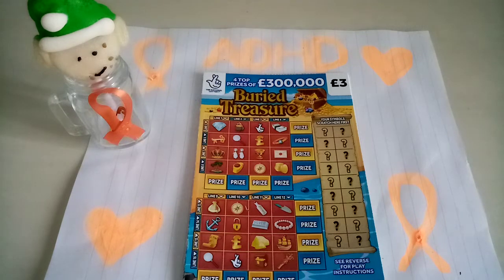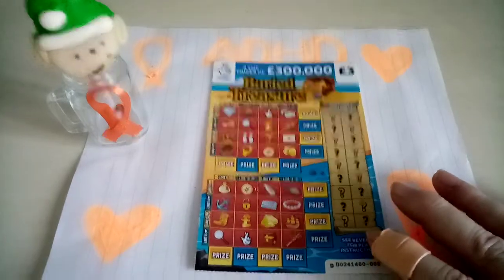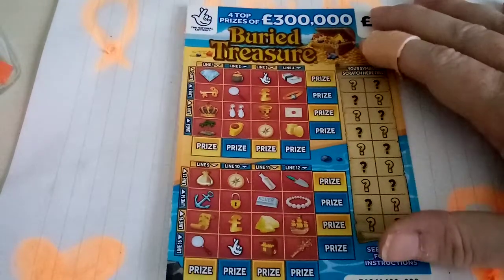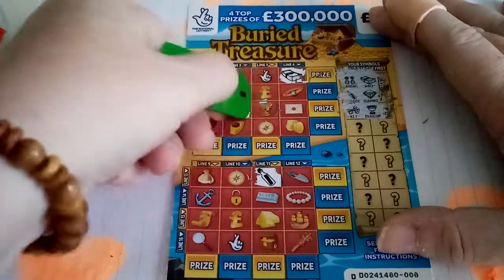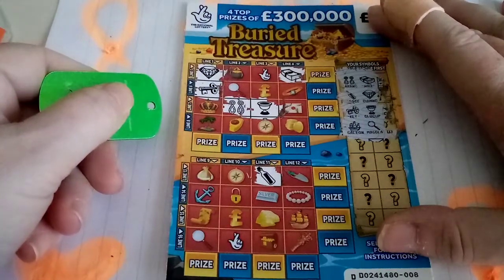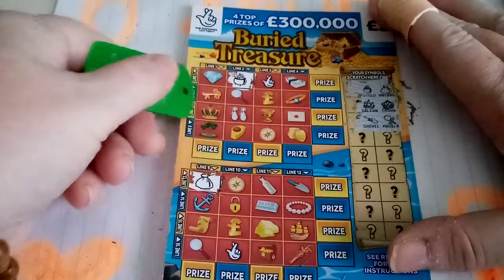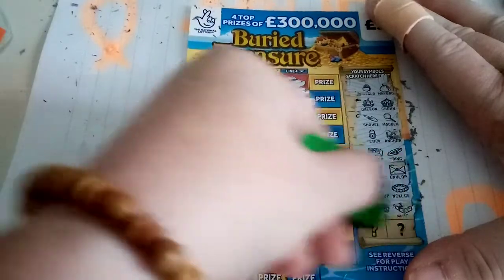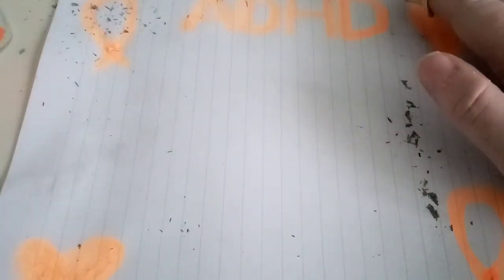PART 2 CHARITY SCRATCH FOR AHHD 🧡🧡🧡